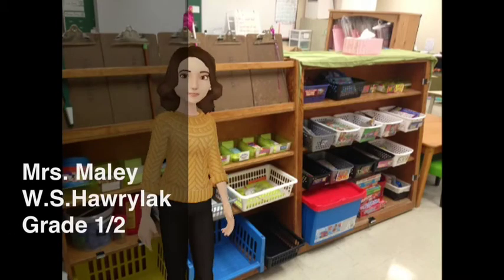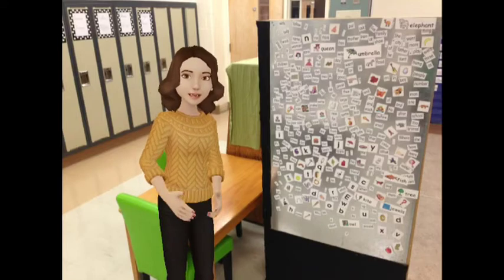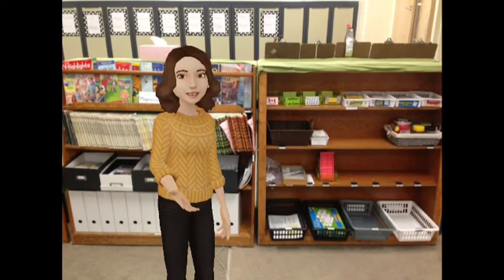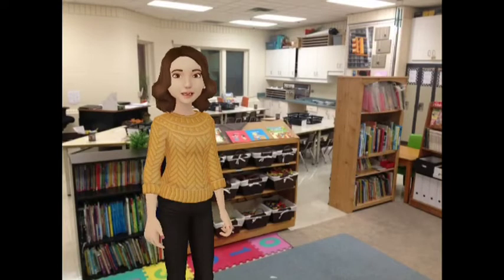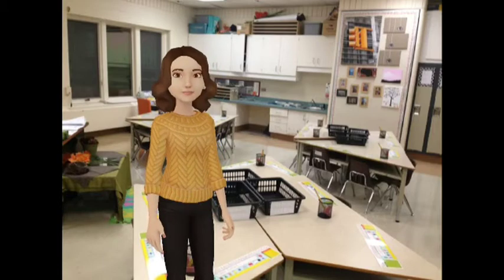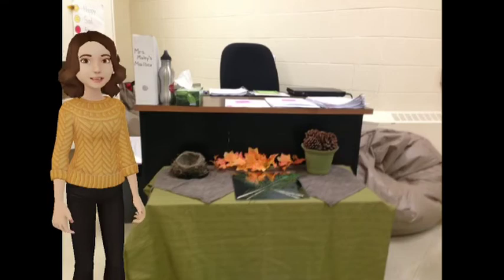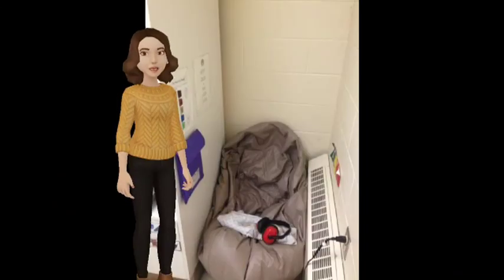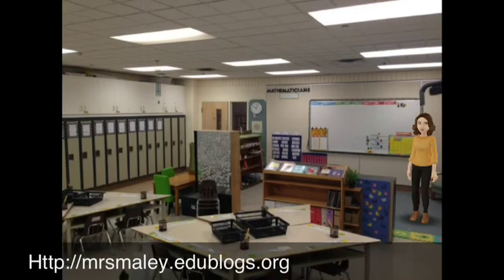Maley Classroom Cribs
This is a short video for my Classroom Cribs submission explaining how I've organized my classroom, and some of the things I've changed over the past year.